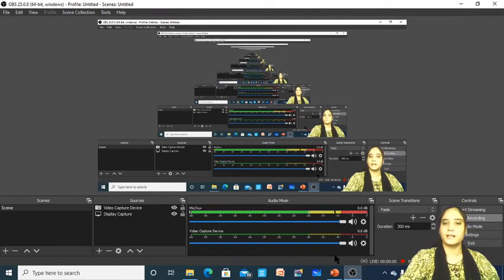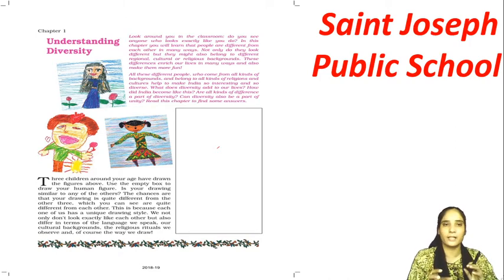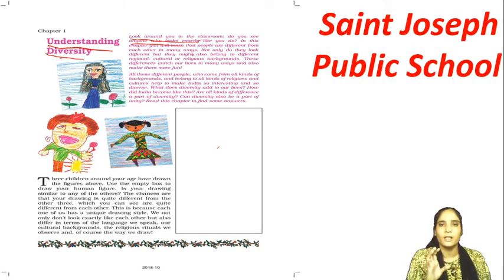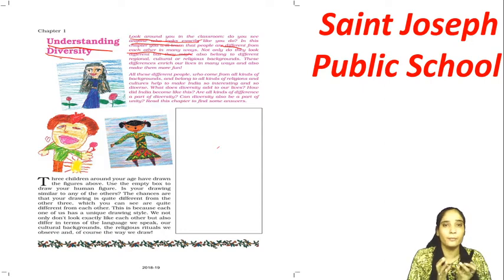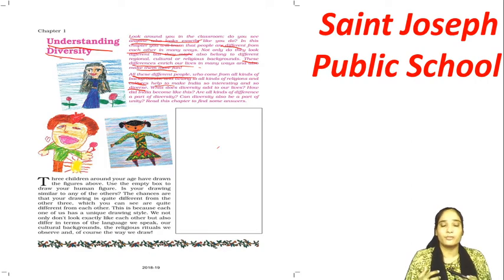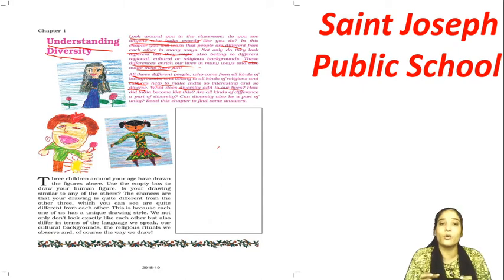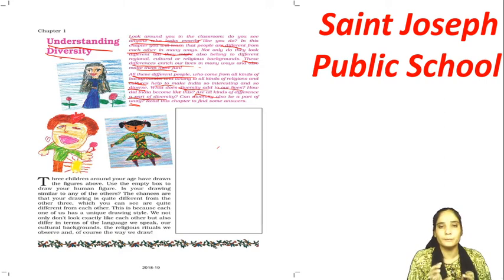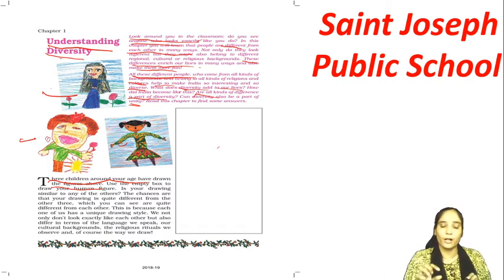Class 6 | Civics | Chapter 1 | Lecture 1